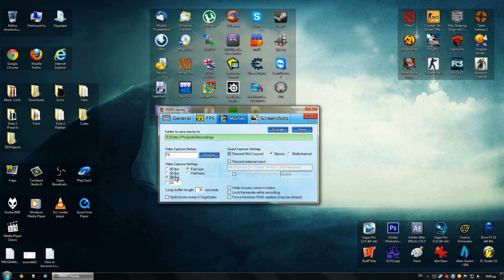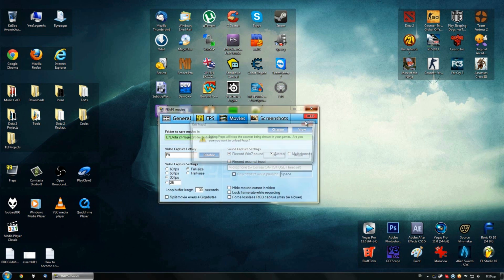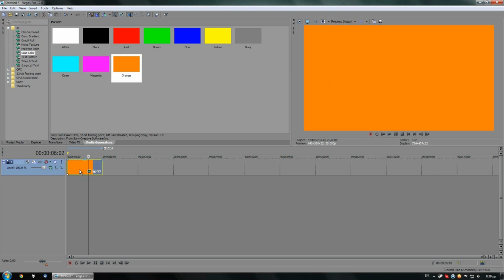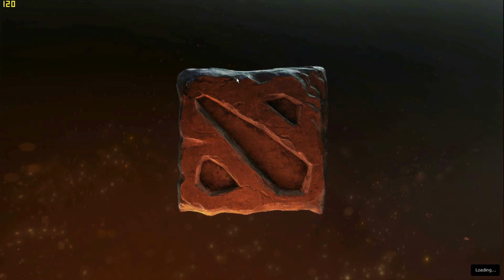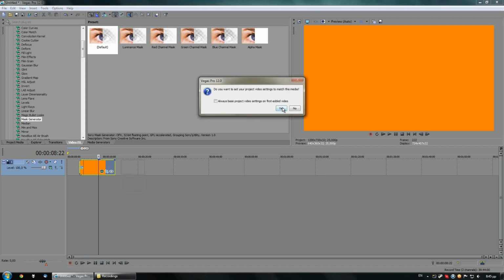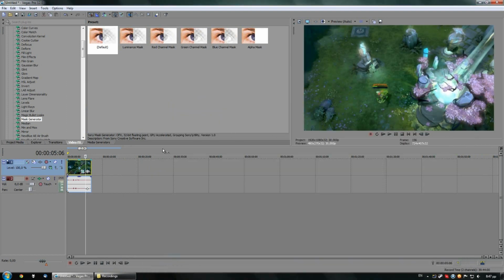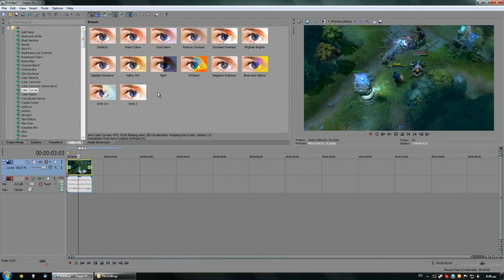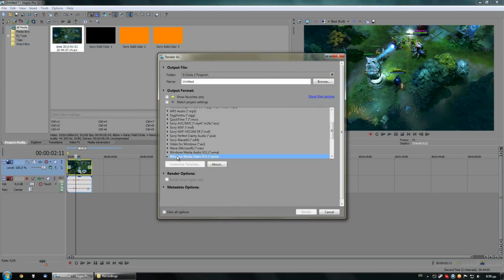How to Become a Sneaky Editor - Ep 1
Don't say i did not warn you about this vid, because i did (If you were following my facebook page you would know).

Ok this is the first episode of the 4 in total (maybe more or maybe less, time will show), in this very first episode i am talking, or at least sairex talks for me, about sony vegas and fraps.

The point of this series is to teach you how to become a very good dota editor, and bring your imagination into life so me, your friends and the community can enjoy your masterpieces.

This video was downscaled from 16 mins to barely 8 mins so thats why you will notice huge time leaps, but trust me it had to be done so this video would remainintresting.

It was the first time for me and for sairex to do a tutorial so please be kind with us and help us improve with your comments and messages.

Credits to:
Sairex, for being THE voice of the video

I will be away for 2 weeks but as soon as i am back i will continue with the episodes, next episode is about more things about sony vegas and how to use allien swarm and source film maker, be sure not to miss it.

I will be away for 2 weeks but as soon as i am back i will continue with the episodes, next episode is about allien swarm and source film maker, be sure to check it.